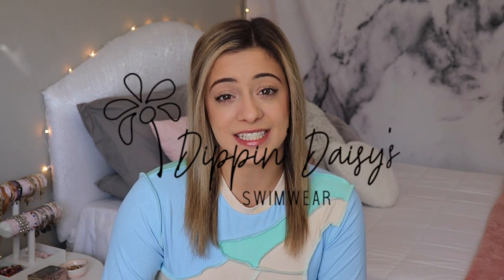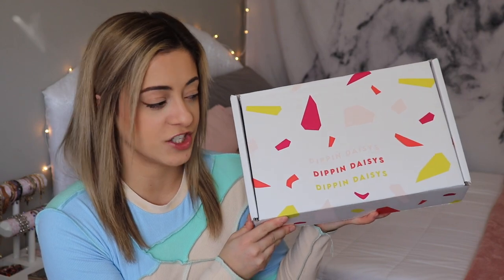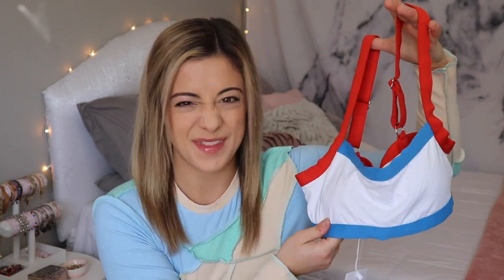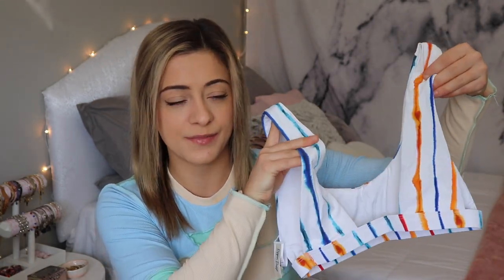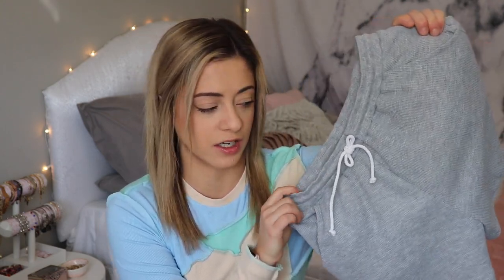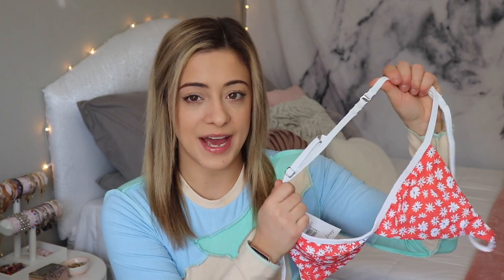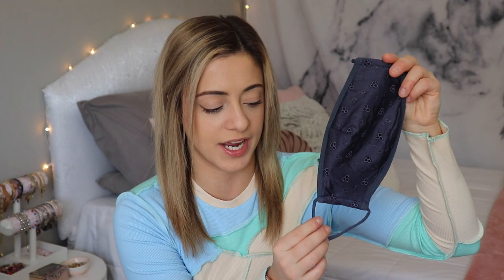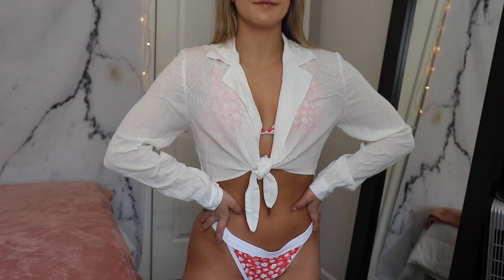DIPPIN DAISY'S TRY-ON BIKINI HAUL: unboxing + review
hello beautiful people! welcome to another bikini try-on haul (ik I may be getting a little carried away hehe) but these are seriously soooo cute! a special thank you to Dippin Daisy's for gifting me these suits :)

festival top
nocturnal bottoms
olympia top
ultra bottom
playa top
ace bottom
sun seeker
face masks

✩ o t h e r   s w i m s u i t   h a u l s ✩